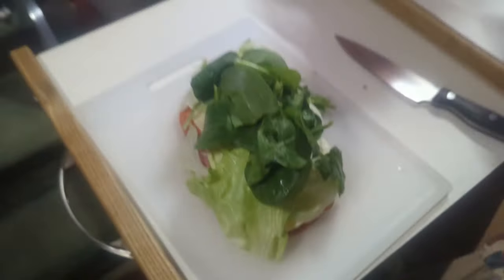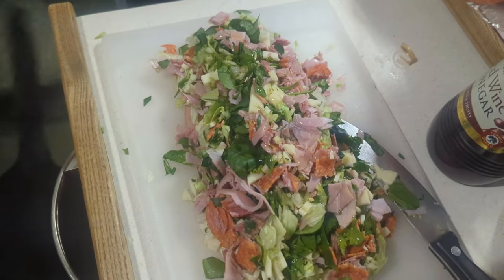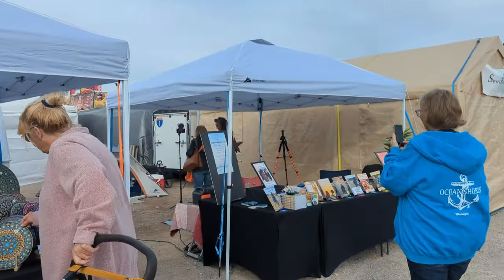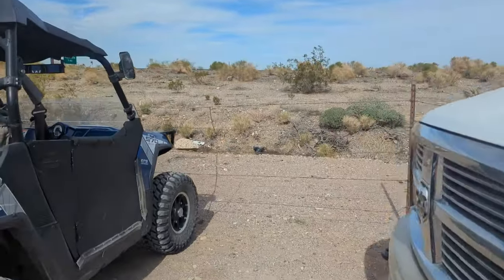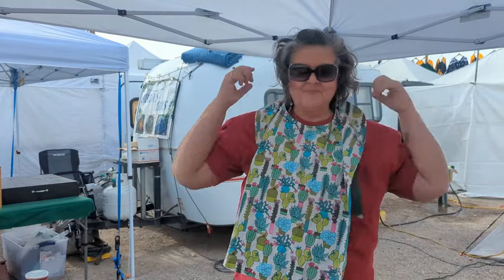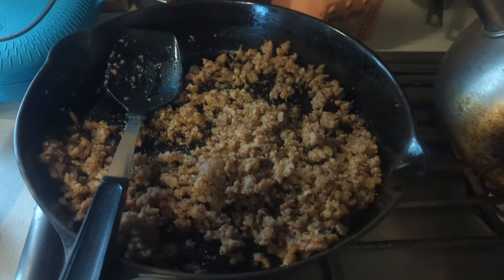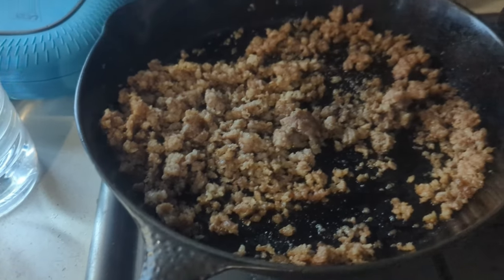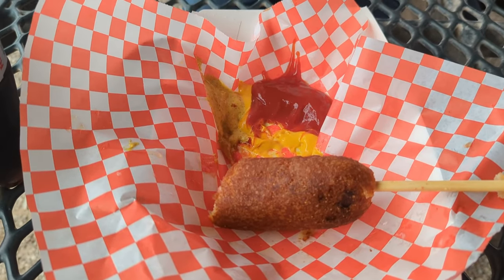What I Am Cooking For the Tyson Wells Sell-A-Rama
What I Am Cooking For the Tyson Wells Sell-A-Rama.  Debra has a booth at the Tyson Wells Sell-A-Rama this year selling her books.  I am cooking for the week and in this video I show you what I am cooking for breakfast and lunches.